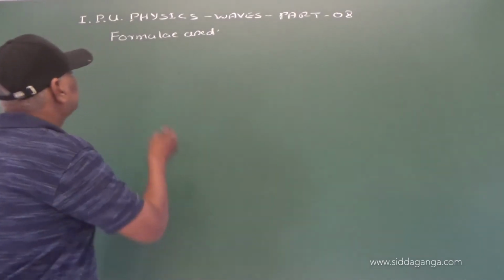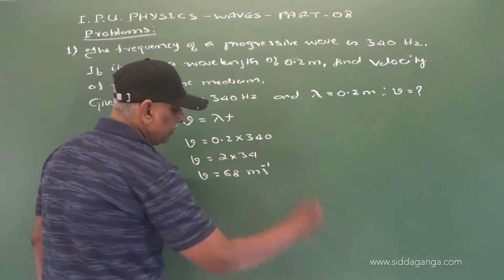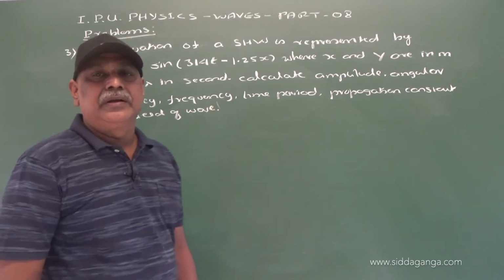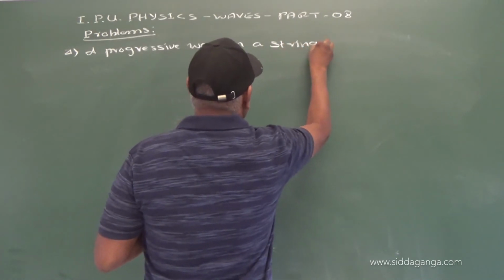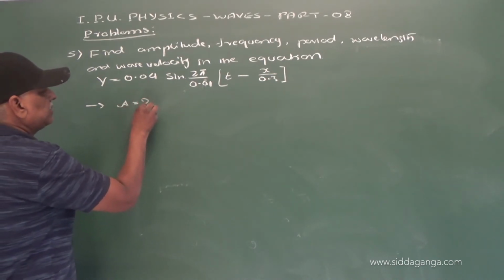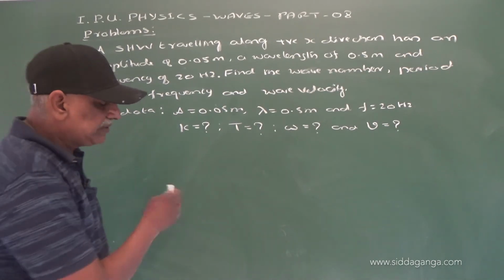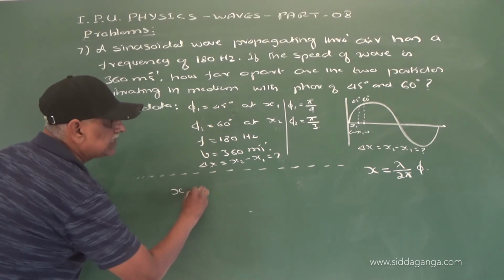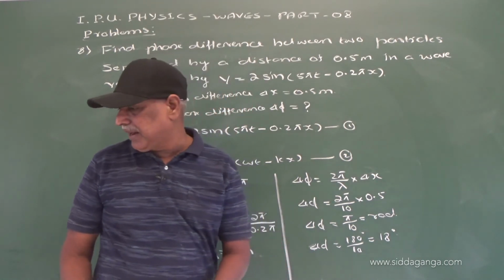I PUC - PHYSICS - WAVES - PART 8